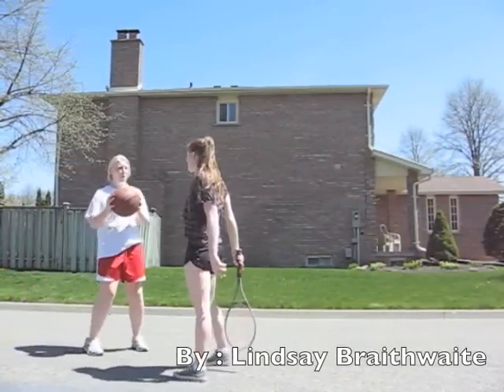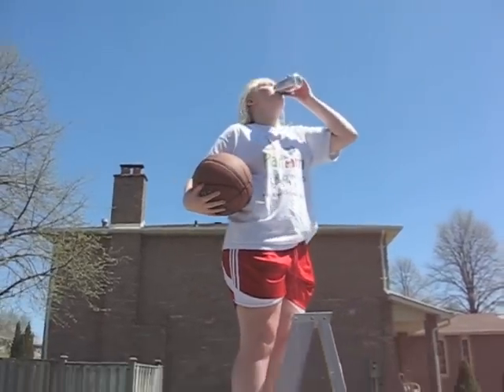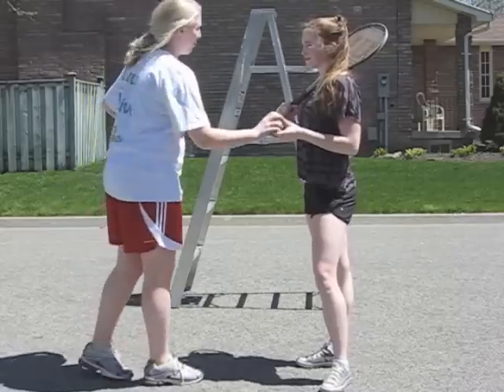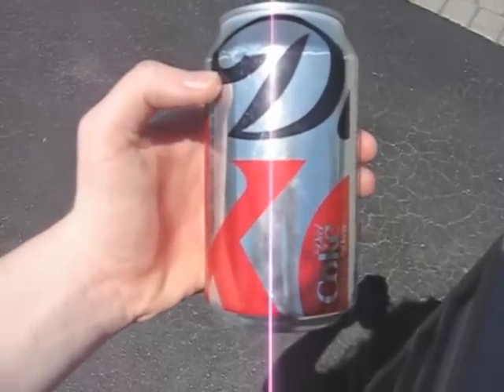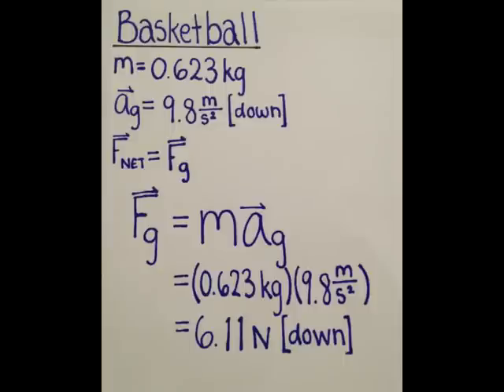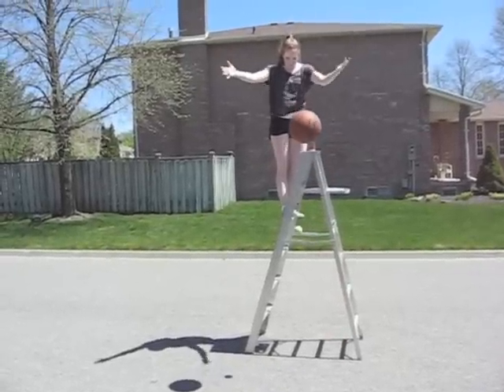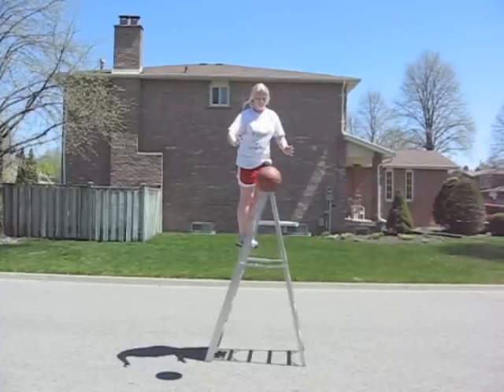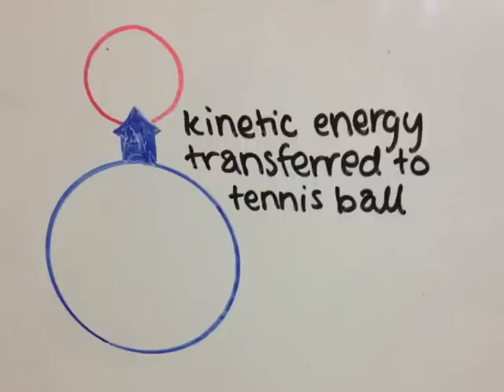Double Ball Bounce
Grade 12 physics project explaining the physics concepts behind the double ball bounce. ENJOY